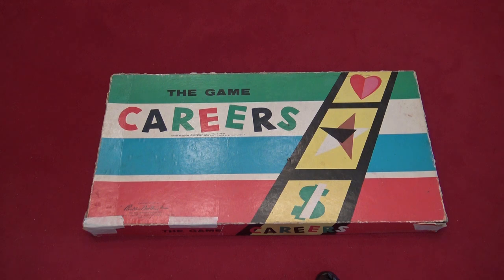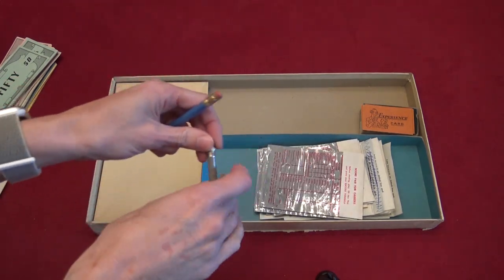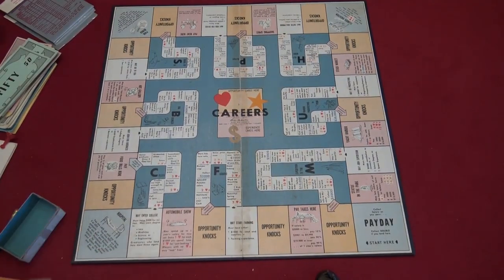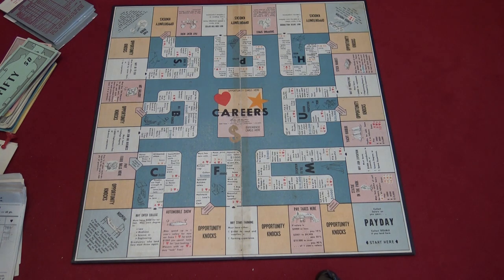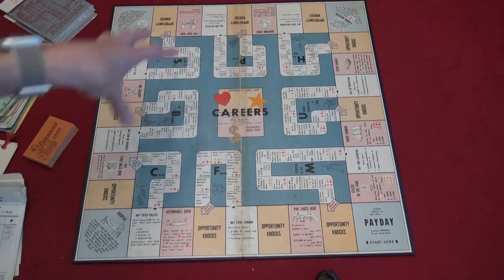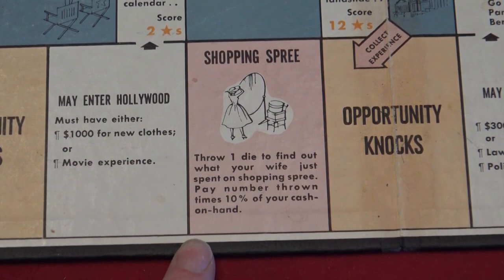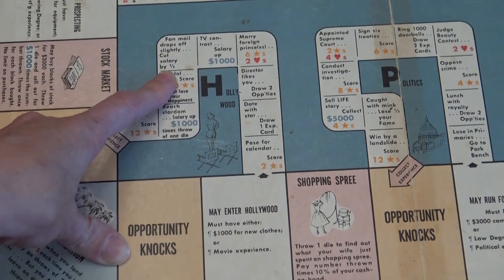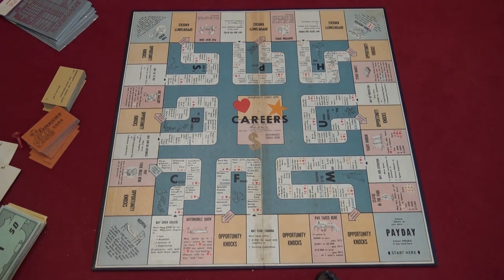The Vintage Closet: Careers - The Dragon Table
Another new series! This is the first episode of The Vintage Closet, in which I will pull an old game (1950s - 1990s) from my closet and share the components and game play just for fun.

In this episode, I discuss the 1955 game Careers!

Sorry about the audio. I'm having issues normalizing the levels because my microphone records at a pretty low level.